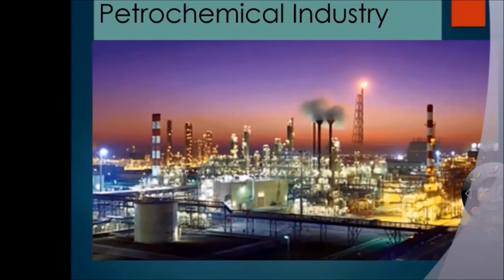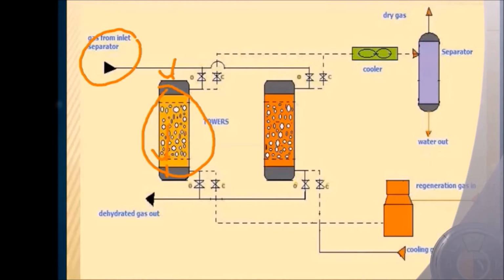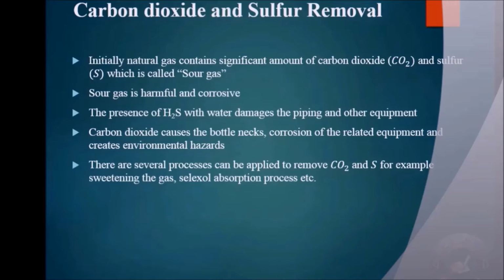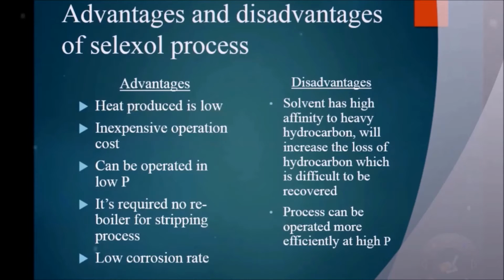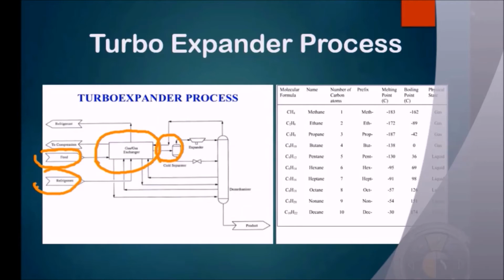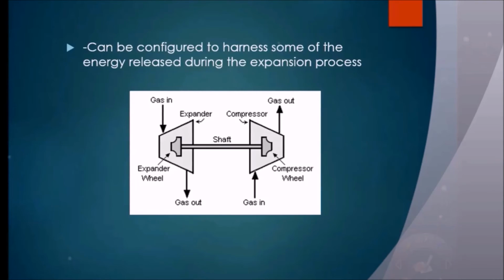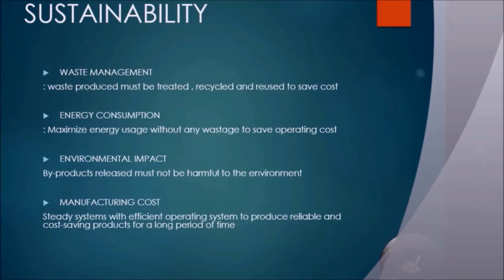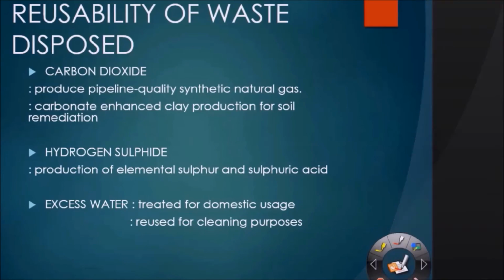separation processes in the purification of natural gas“Group B2 CDB2013 MAY16”.